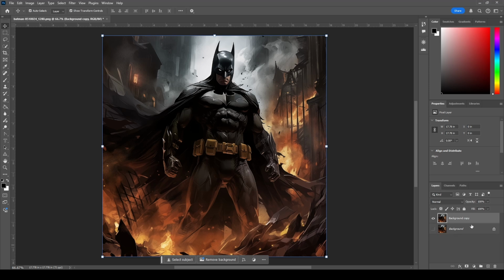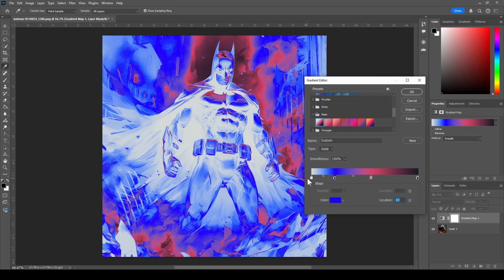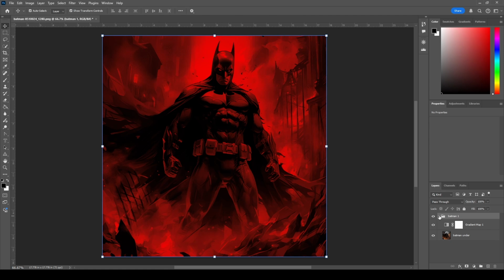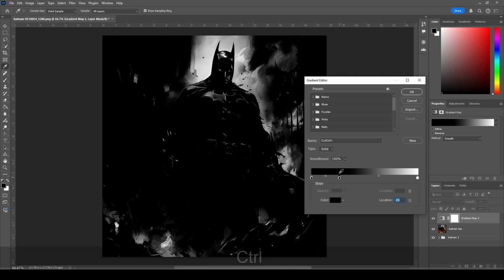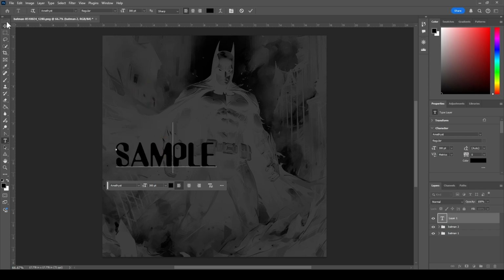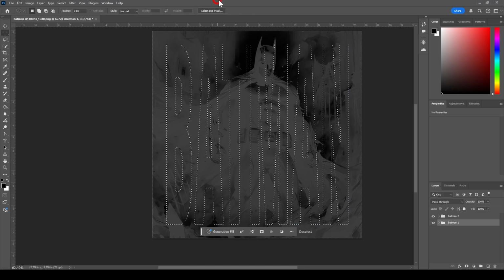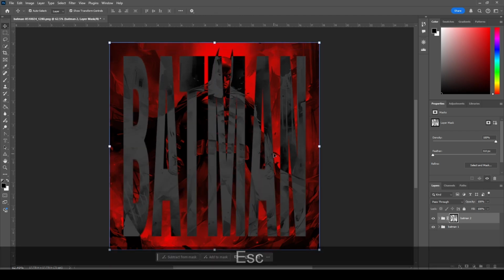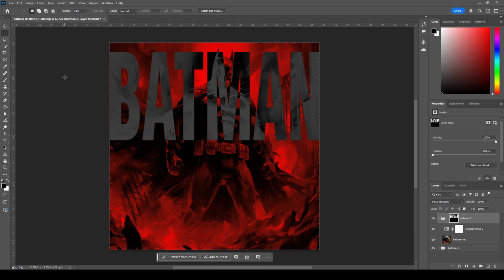Week 5: Duotone Text Reveal